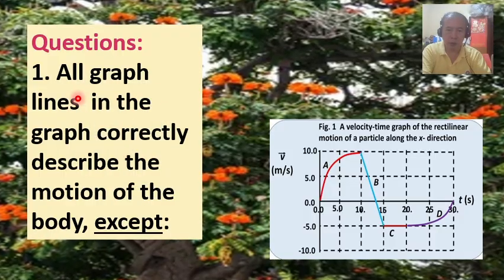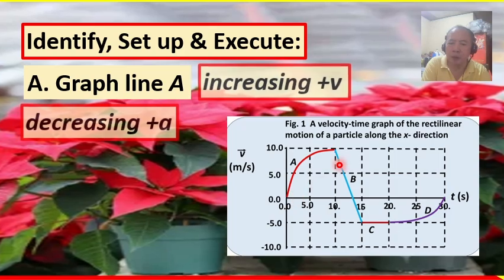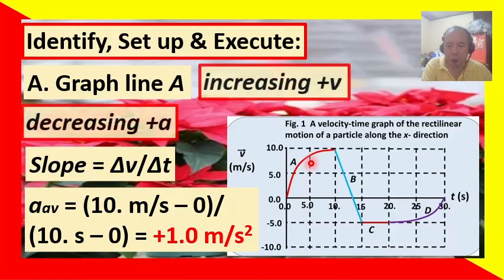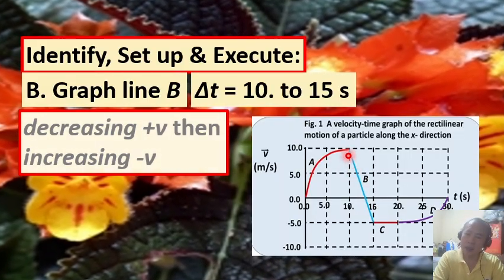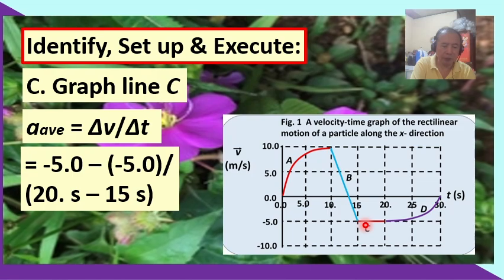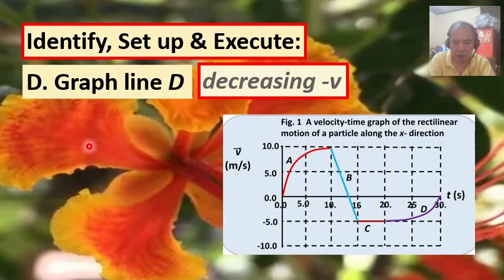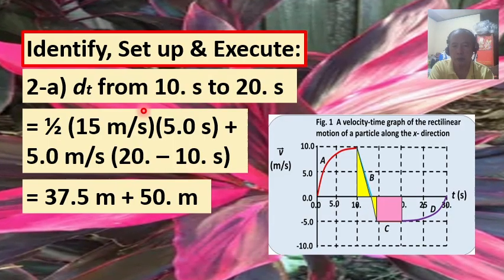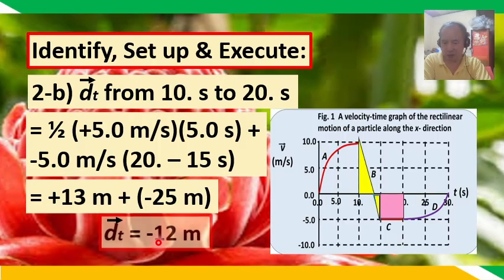Interpreting a Velocity-time Graph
This is a revised excerpt of a past upload on Displacement-time and Velocity-time graphs. It focuses on interpreting a velocity vs. time graph for a particle in horizontal rectilinear motion. A little computations are involved for determining average acceleration, distance covered and the net displacement of a particle within given time intervals.